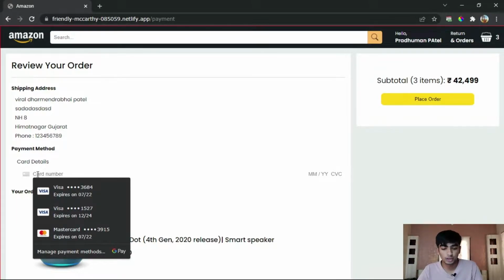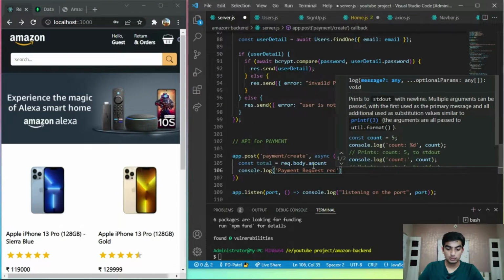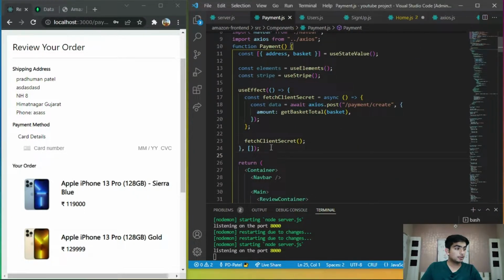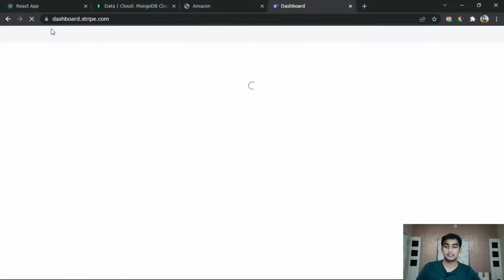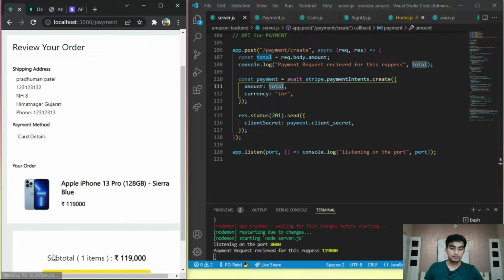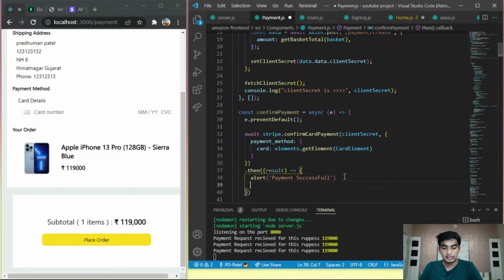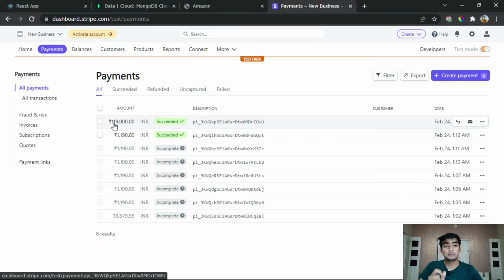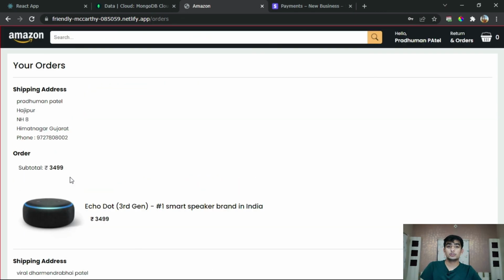#11 Payment Process Using Stripe | React | MERN Stack 🚀🚀